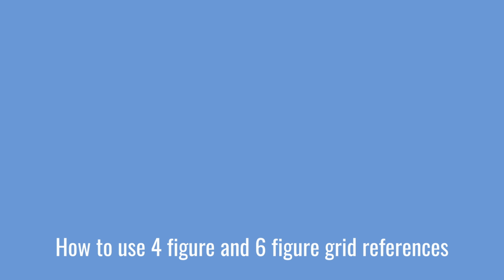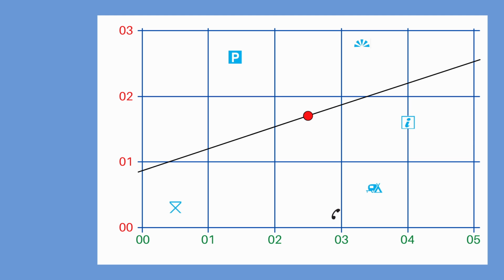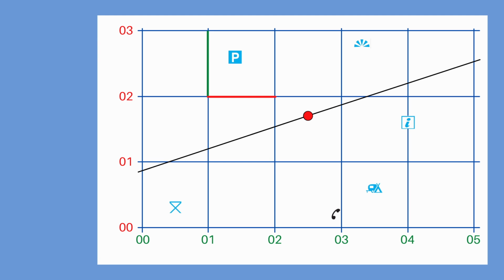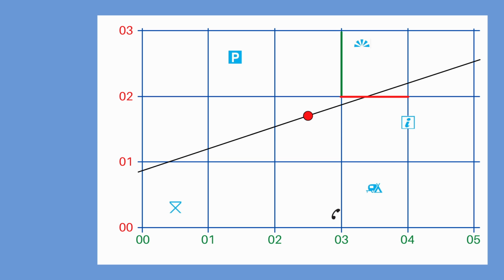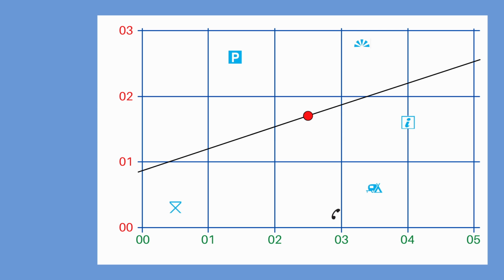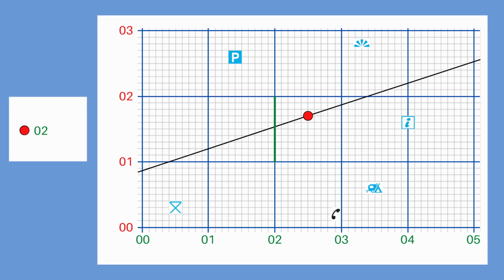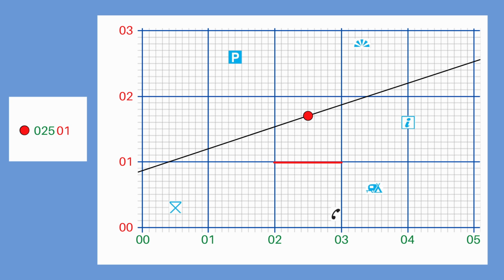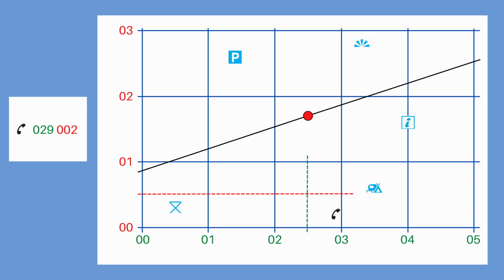How to use Grid References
What are grid references? How do I use 4 figure grid references? How do I use 6 figure grid references? What are northings and eastings? How do I find places on an OS map? This video explains how to use grid references step by step.

This is a GCSE Geography revision video supporting AQA GCSE Geography 8035 and other specifications.

0:00 Introduction
0:13 What are grid references?
0:45 How to use 4 figure grid references
2:56 How to use 6 figure grid references

4 Figure Grid Reference answers

Parking 0102
Viewpoint 0302
Railway Station 0201
Information Centre 0401
Picnic Site 0000
Telephone 0200
Camp Site 0300

6 Figure Grid Reference answers

Parking 014026
Viewpoint 033028
Railway Station 025017
Information Centre 040016
Picnic Site 005003
Camp Site 035006